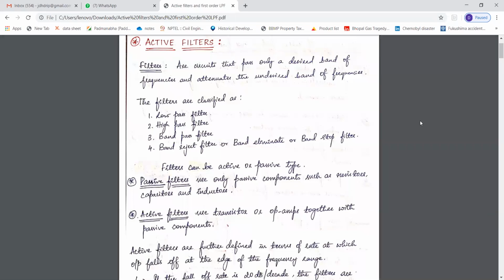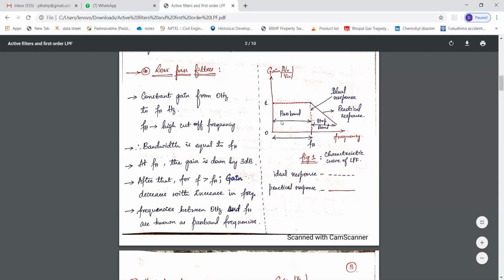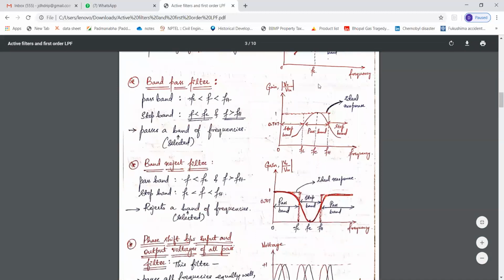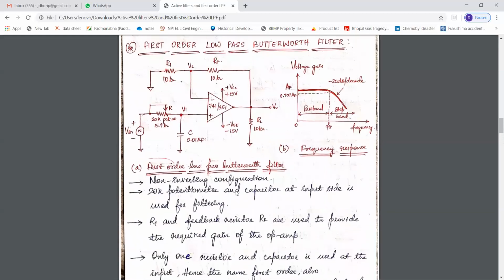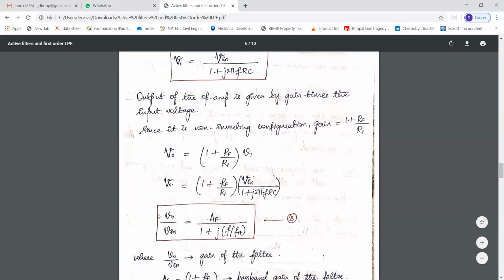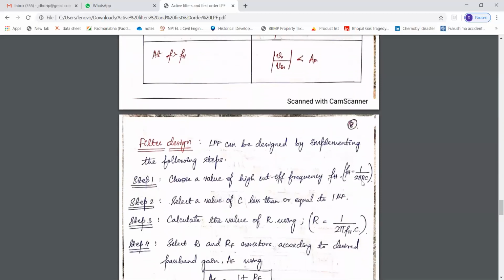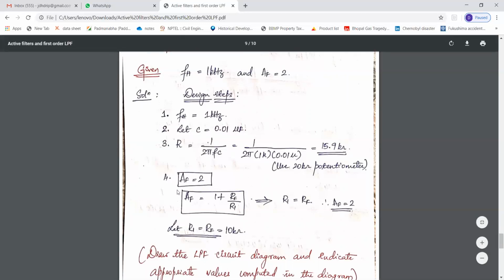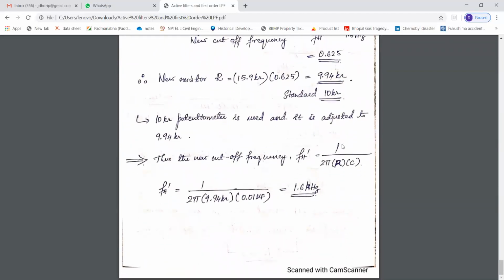Active filters and 1st order Low pass Butterworth filter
Topics covered in this session are:
1. Active filters  and
2. First order low pass Butterworth filter